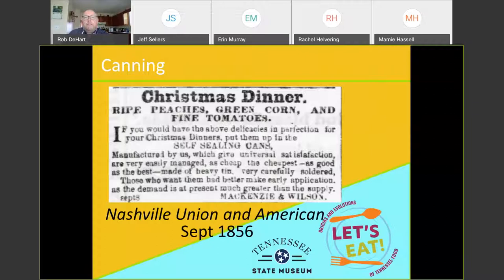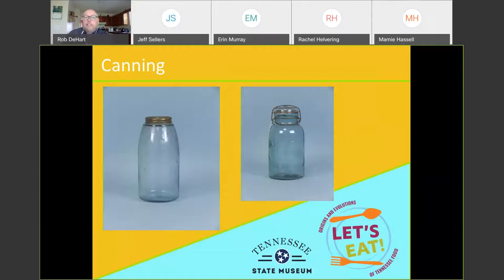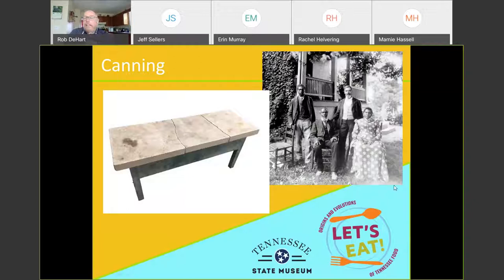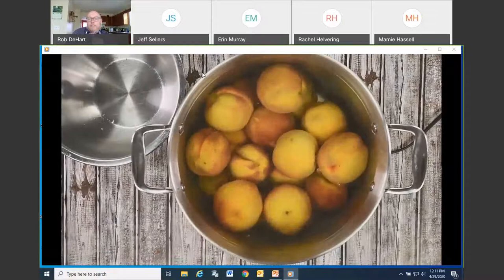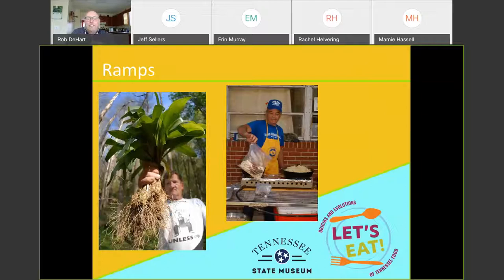Lunch with a Curator: Making Do When Food Resources are Scarce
Join Rob DeHart, curator of the recent temporary exhibition "Let’s Eat!: Origins and Evolutions of Tennessee Food," and Erin Byers Murray, author of "Grits: A Cultural and Culinary Journey through the South," for a conversation around the history of food made from inexpensive and easily available ingredients. We highlight Museum artifacts that tell the story and even give a recipe or two.

Find the recipe for Brandy Peaches and Fried Grits on our